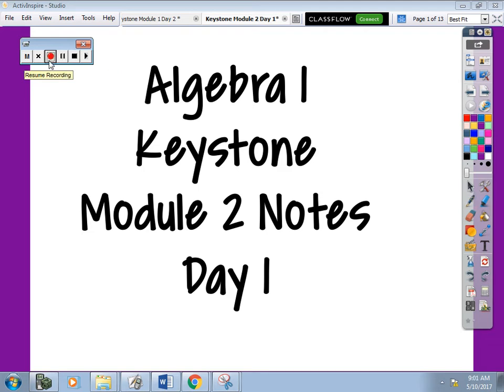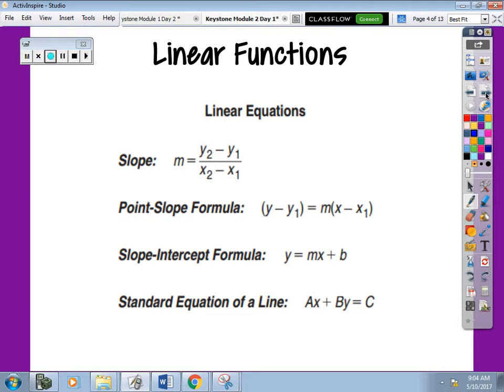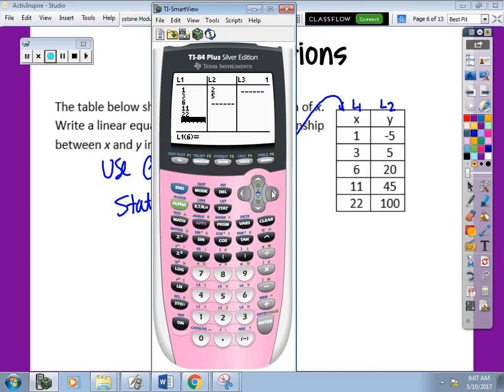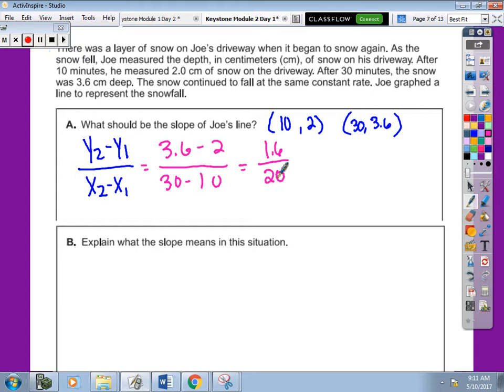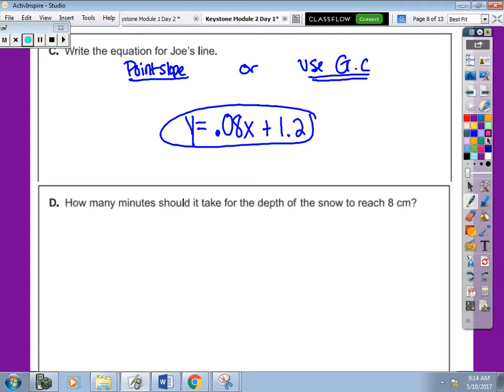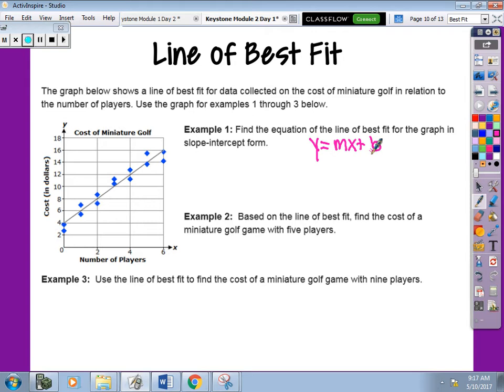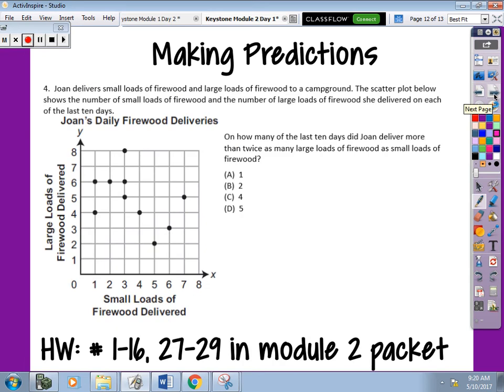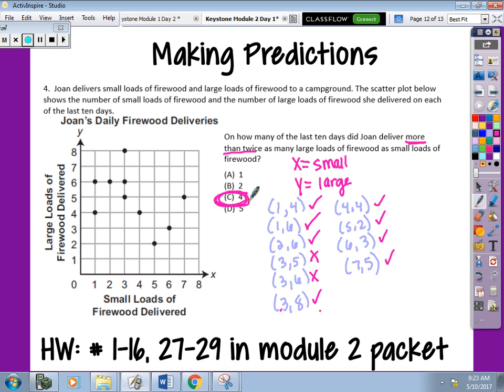Keystone Module 2 Day 1 Review